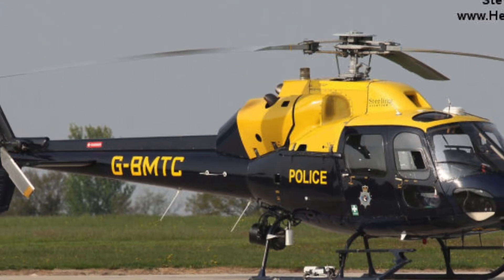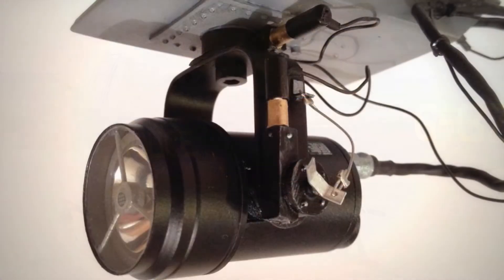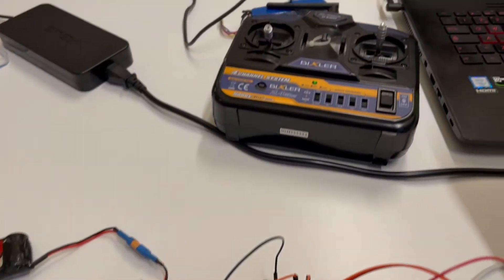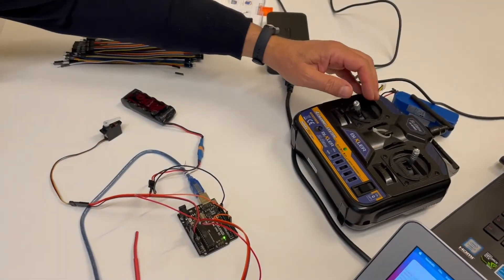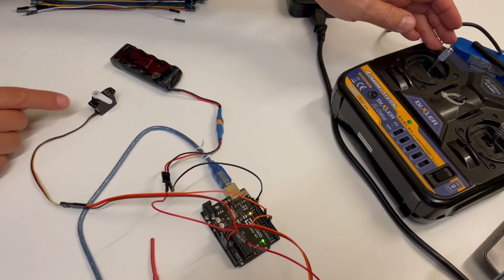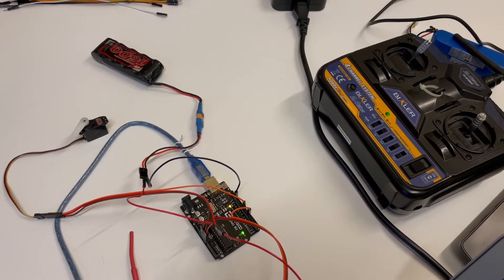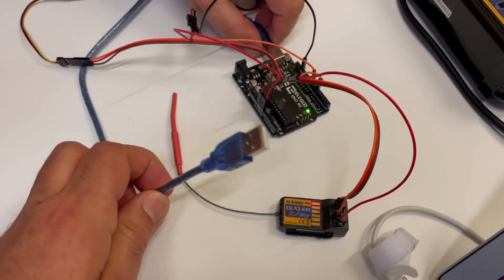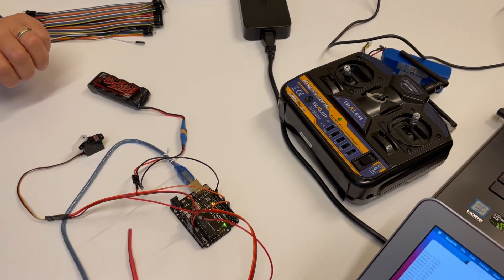Arduino RC interface for helicopters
My friend is a model maker of RC helicopters.

For about forty years he has been building helicopters that are big, and I find it amazing how he can make them fly. However, he has no experience in Arduino and asked my help for a specific project that he’s making.

He needs to have a stabilised camera and the rear black headlight mounted on the helicopter move with a specific rotation angle and loop when a command on the analog remote control is activated.

Specifically, we would need to connect one channel of a Futaba RC Receiver so that, by operating the channels in question from a switch on the Radio Transmitter and only then, the servo control connected to that channel starts to make a series of preset movements on Arduino, until it is always deactivated by the same switch.

More precisely:
channel 1 switch in position 1: servo stopped in initial position with light OFF
channel 1 switch in position 2: switch on the led light (search light)
channel 1 switch in position 3: servo starts the movement with light ON

So we managed to get both in a room and while my friend was explaining what the servo needed to do, I was coding on the Arduino IDE.
At the end the result was done and we are here to share it with whoever may be interested.

As usual the sketch and the diagrams are available by asking on the YouTube chat.